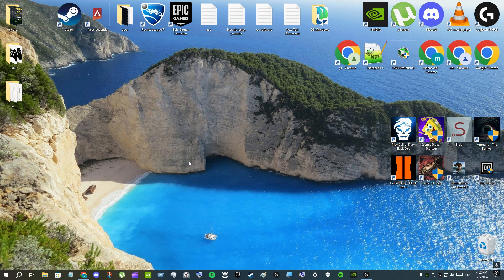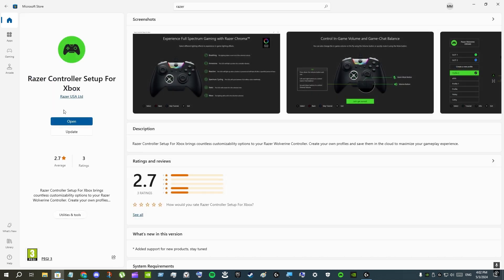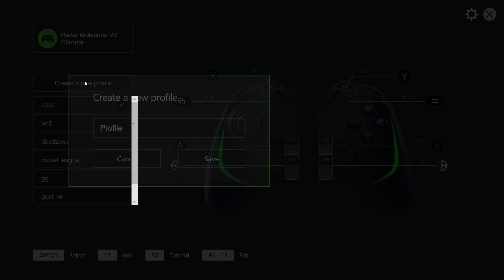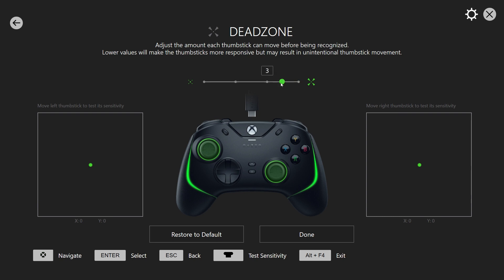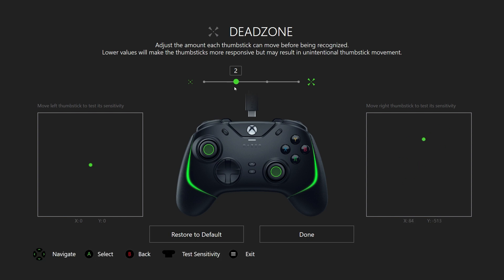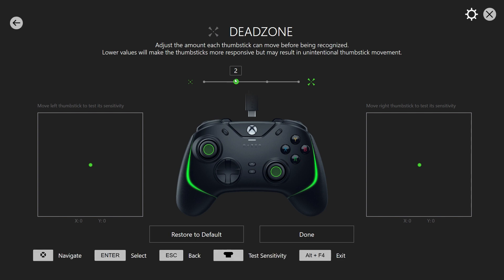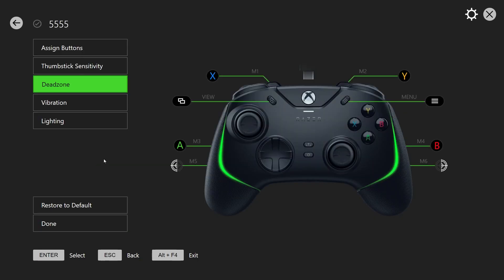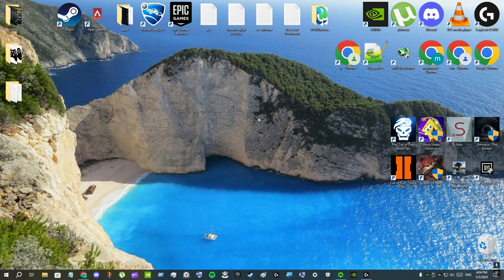how to change the deadzone of the Razer Wolverine V2 Chroma controller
how to change the deadzone of Razer Wolverine V2 Chroma controller
How can I adjust the deadzone of my Razer Wolverine V2 Chroma controller